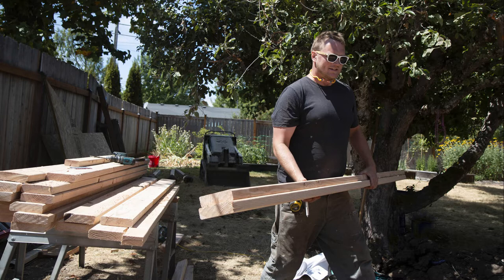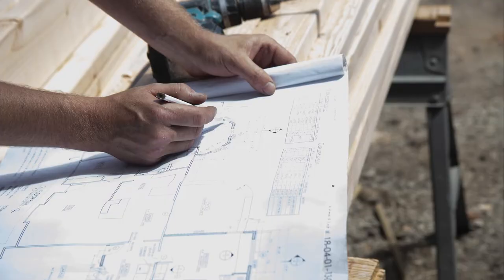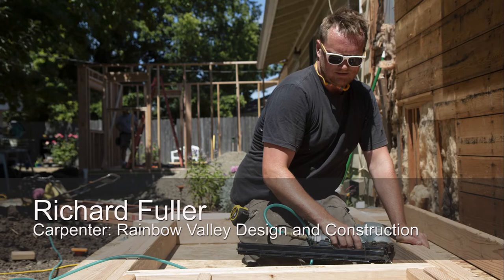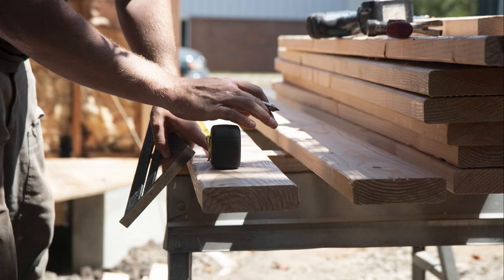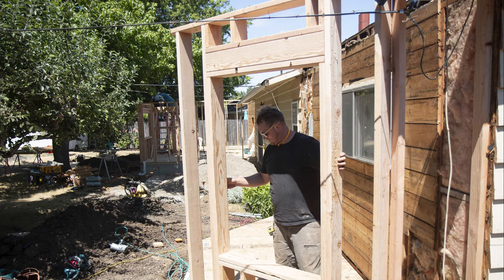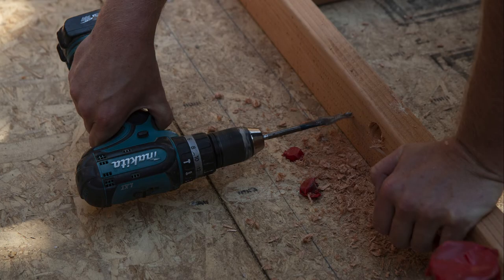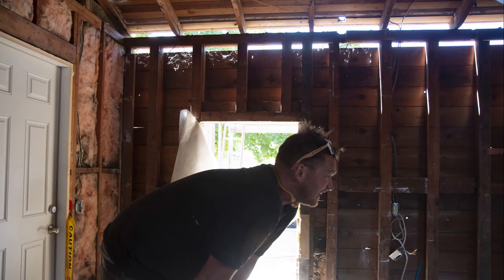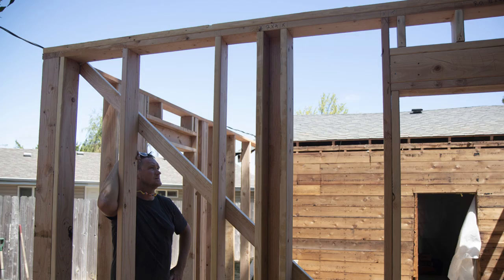Rough Cuts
J 408/508 Audio Slideshow